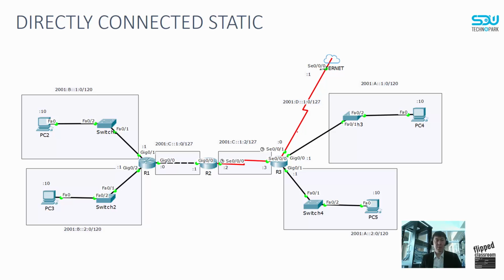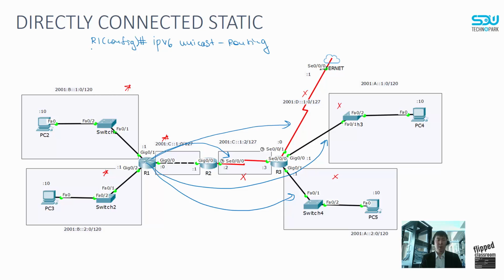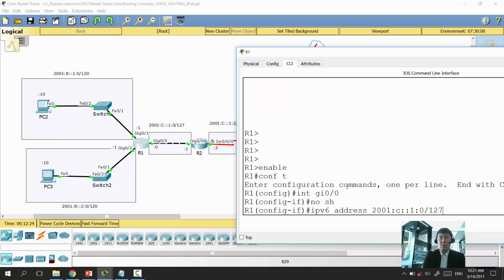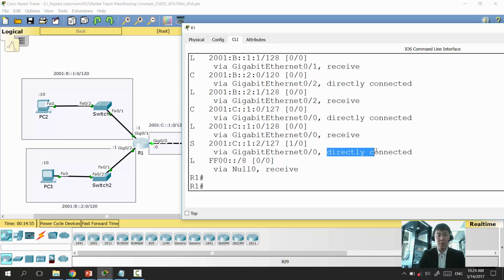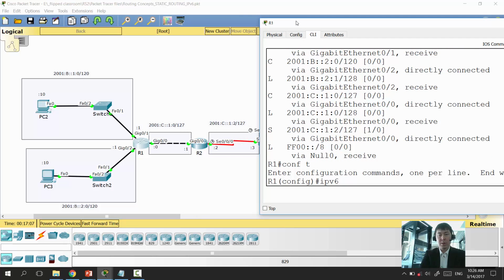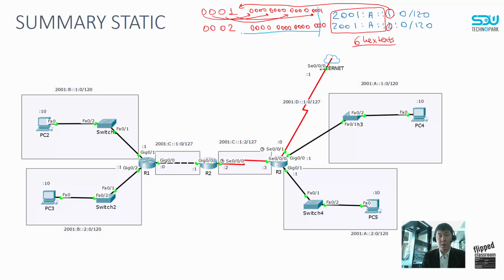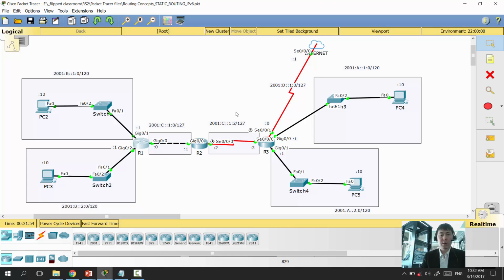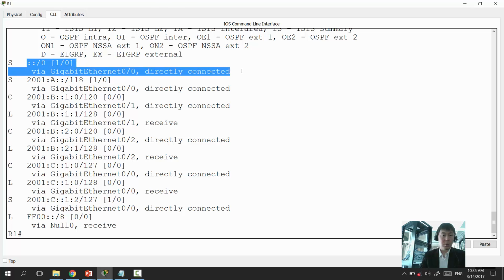CCNA RS2 Lesson 2 Part 2 - IPv6 Static Routing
This video lesson describes how to configure IPv6 static routing no Cisco routers.